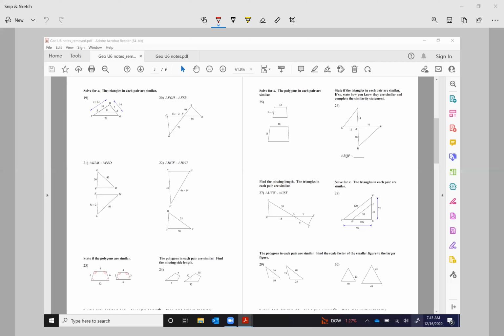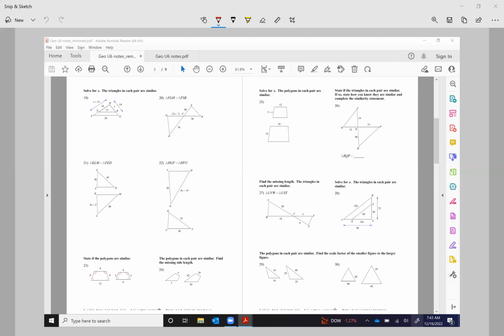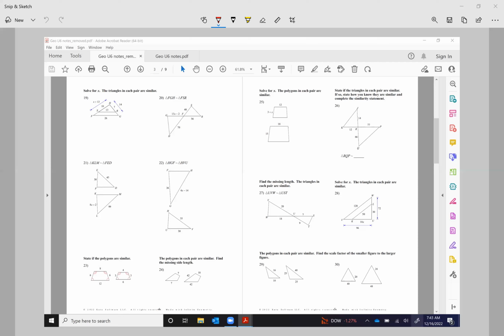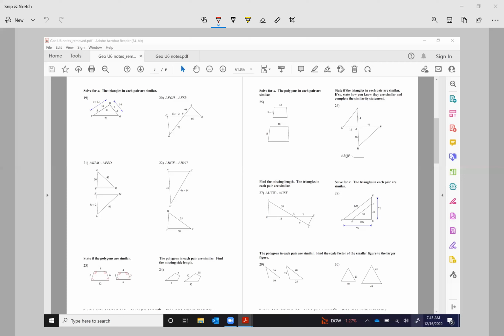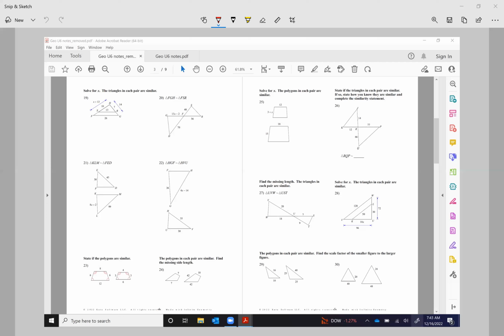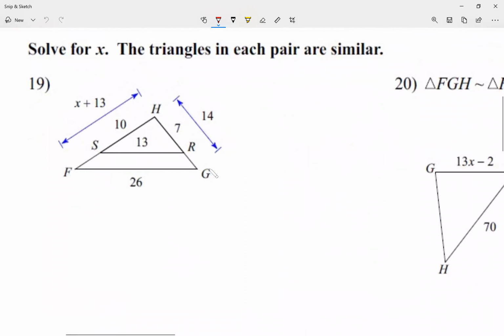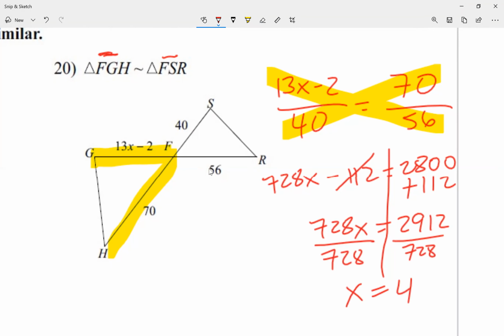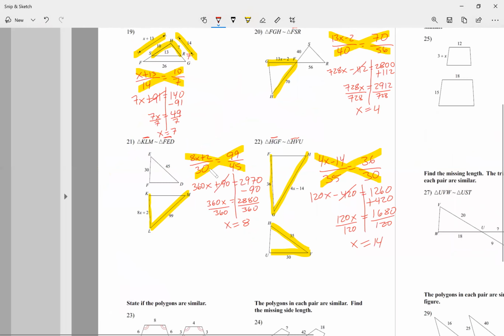Leonzo similar triangles